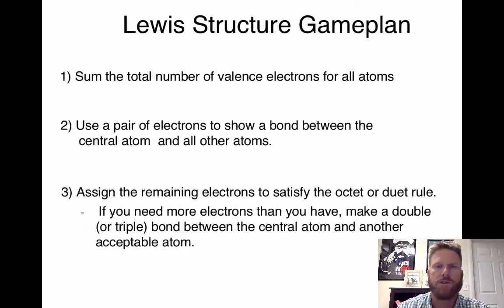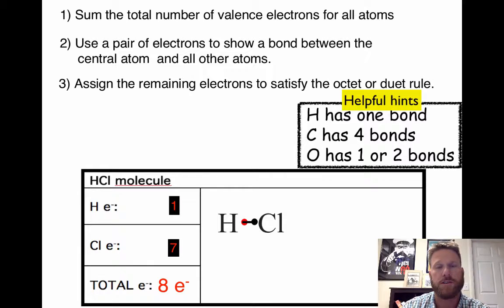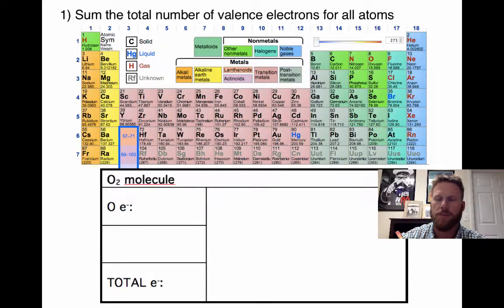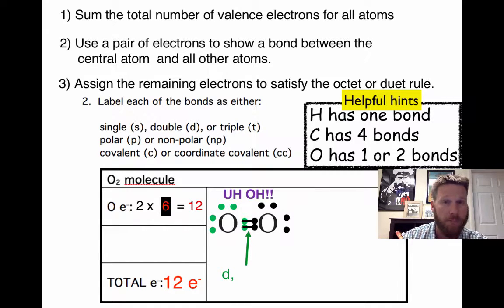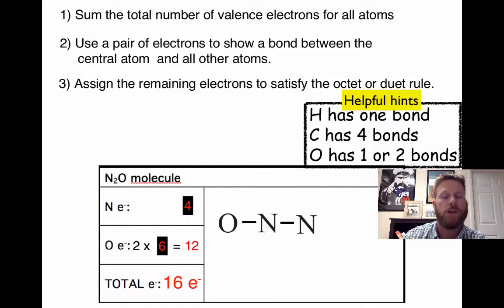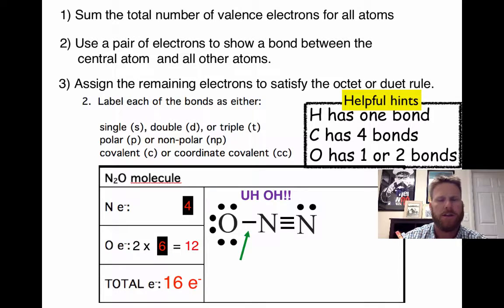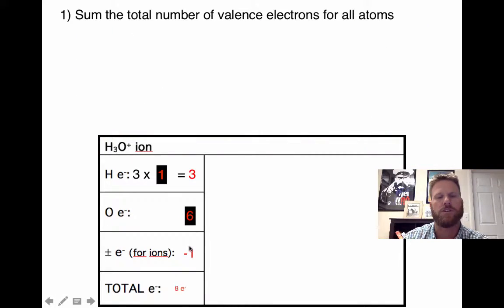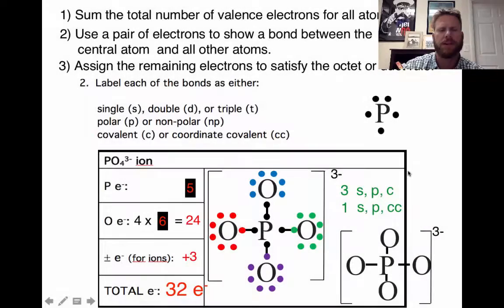The Gameplan for Drawing Lewis Structures for Covalent Molecules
Follow the Gameplan and you win.  Learn how to correctly draw Lewis Electron Dot Structures for covalent molecules.